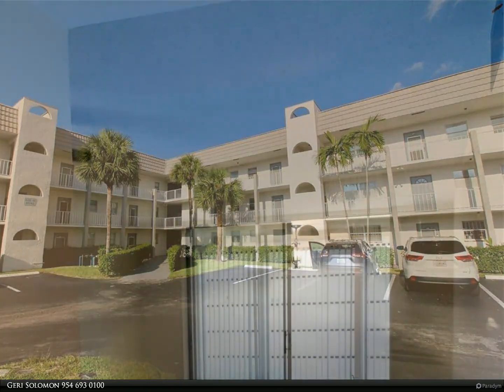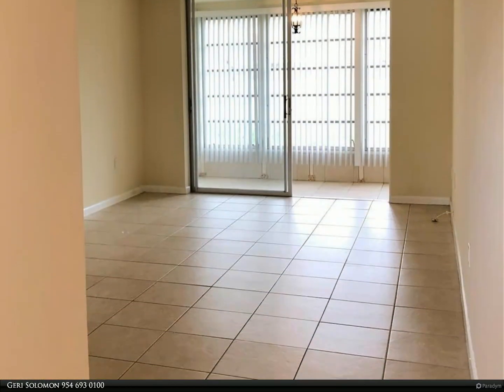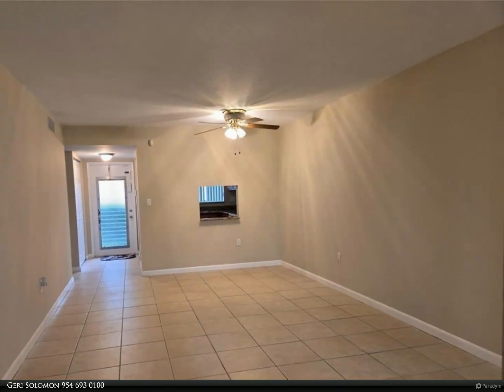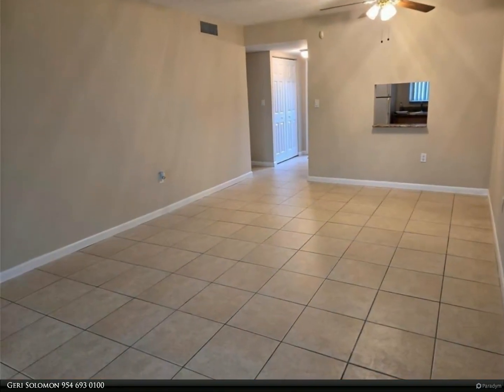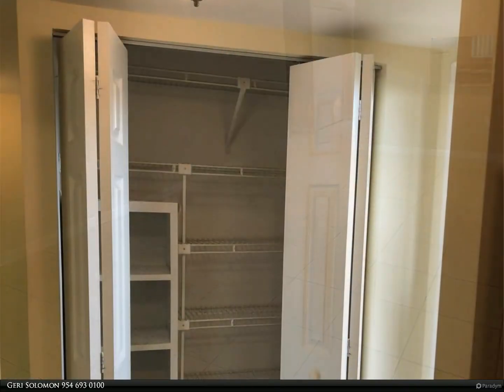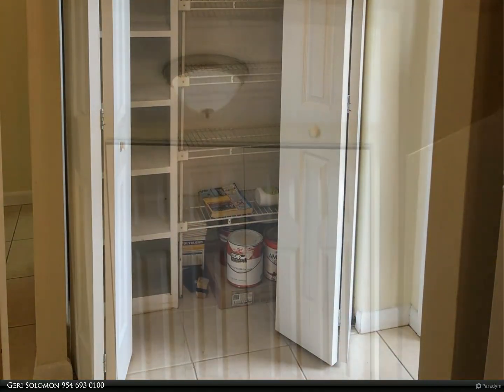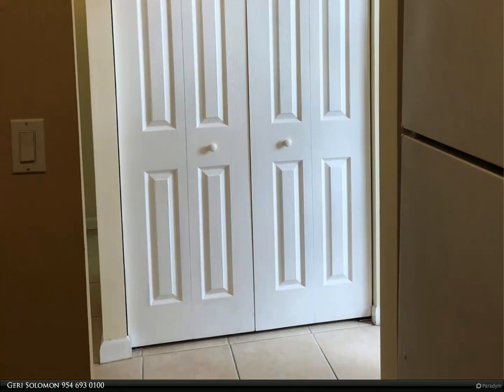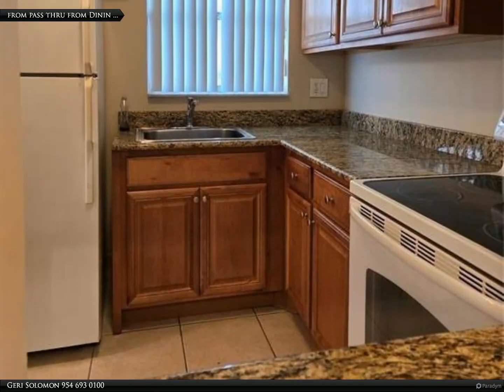Berkshire Hathaway HomeServices Florida Realty - 8590 Sunrise Lakes Blvd 106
8590 Sunrise Lakes Blvd 106
$1,600, 1 bed, 1.00 bath, 640 SF, MLS# F10470490

Lovely Bright & CONVENIENT 1st floor corner 1 bedroom 1 bathroom apt in Sunrise Lakes Phase 2, a 55+ Active community, walking distance 2 satellite pool +clubhouse. Lots of amenities 2 enjoy! Tile throughout, Alarm system + roving security. Kitchen remodeled w/granite counter tops, newer cabinetry and has Pass thru to Dining/Living room. Space brightened by adjacent patio w/lots of windows offering nice extension of living space. Large Bedroom w/large walk-in closet. Laundry room very close to the condo! Freshly Painted + Cleaned including A/C + Duct work, New Window Screens & Blinds. READY 4 New Occupant! Association requires Income min of 35K, + a 700 credit score min is required by association, along w/security deposit of $250. $2600. assessment PAID IN FULL by Seller.

1 full bath

Geri Solomon
Berkshire Hathaway HomeServices Florida Realty